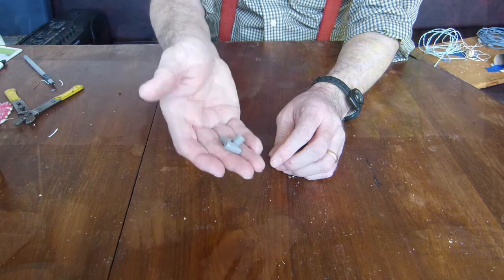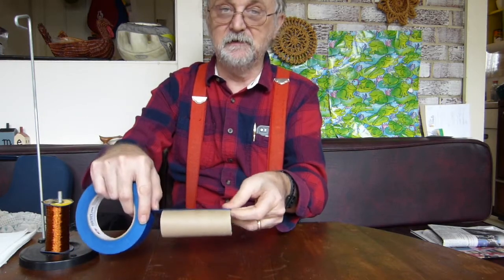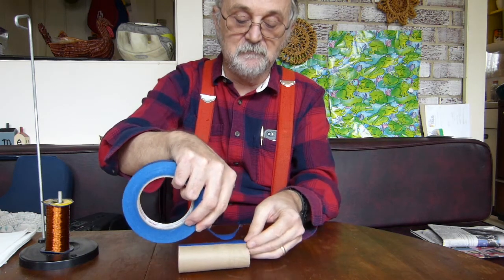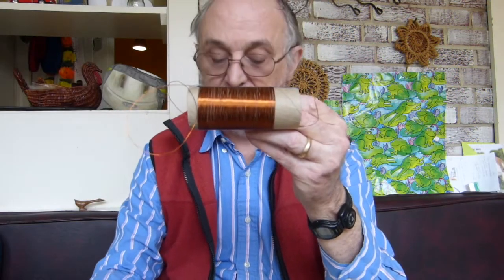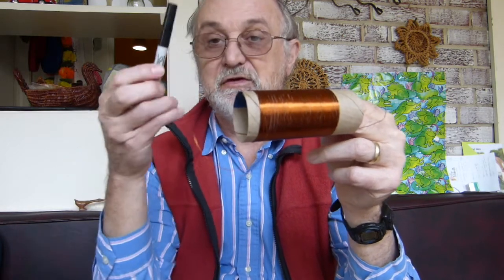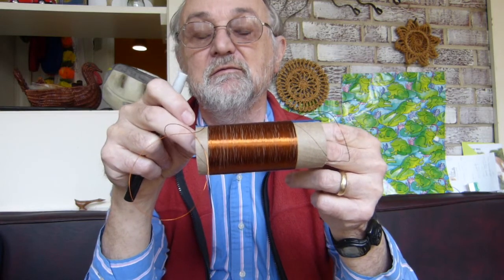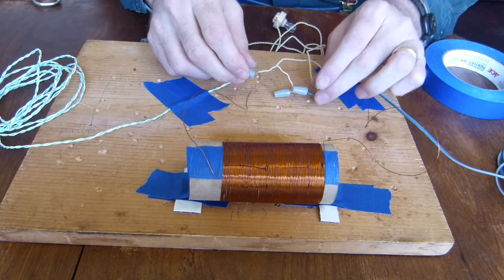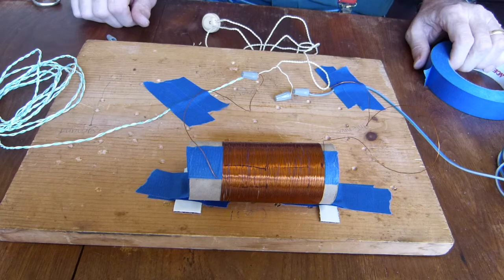STEM at Home: Crystal Radio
Explore how to make a simple crystal radio. With or without the listed supplies, you can find out about this cool device!

Supplies:

1.Toilet paper tube
2. 70 feet of magnet wire sized between 26 and 22 gauge
3. Piece of wood or cardboard about 12"x9'
4. Wire for antenna and ground
5. Tape
6.Diode (1N34A or 1N270)
7. Earphone for crystal radio (piezo or high impedance)
8. Sand paper
9. Wire stripper
10. Fine tip marker